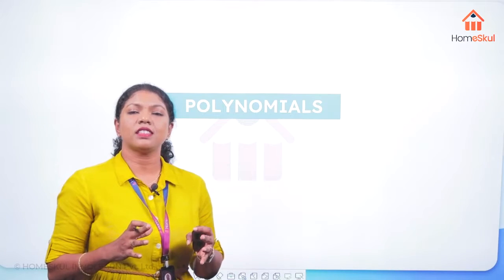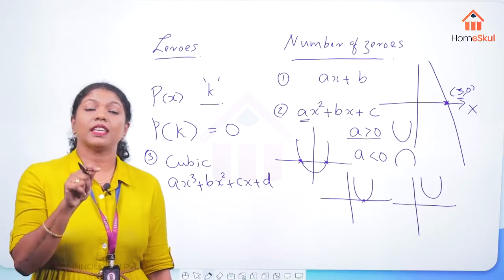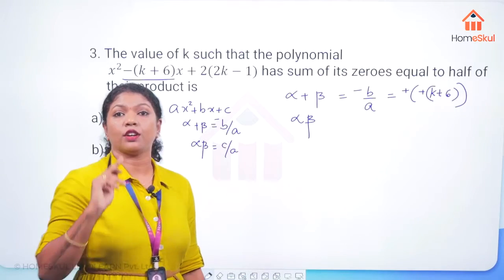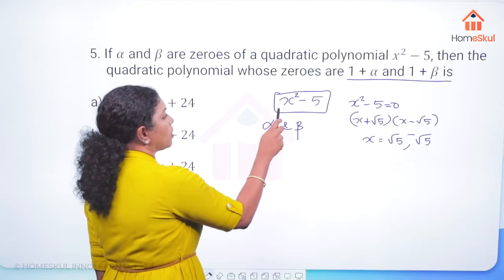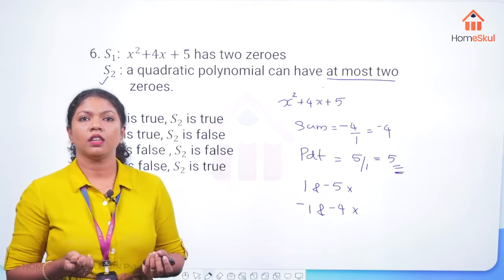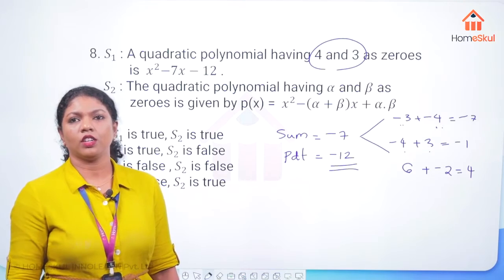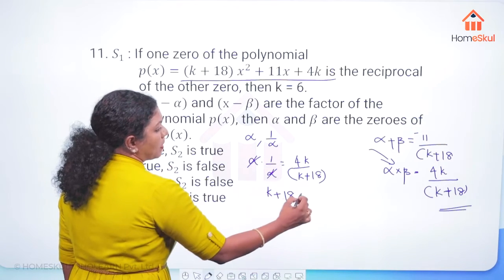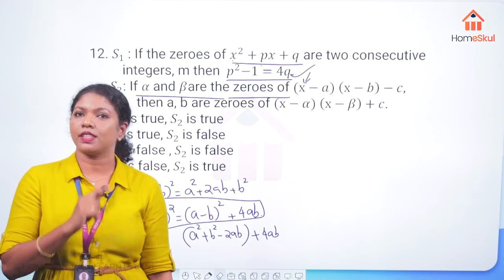POLYNOMIALS REVISION CLASS MCQ/CLASS 10 POLYNOMIAL REVISION| PART 1| BOARD EXAM QUESTIONS | 2021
This video contains:
1. MCQ based Questions
2. Case Study based Questions